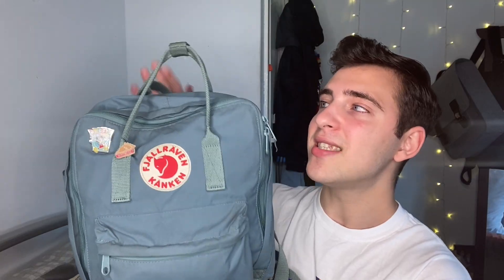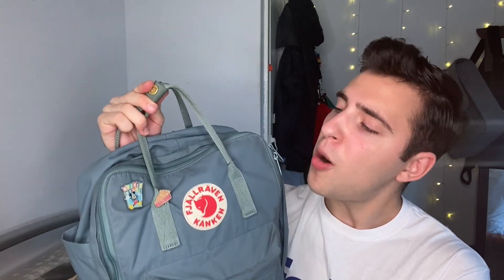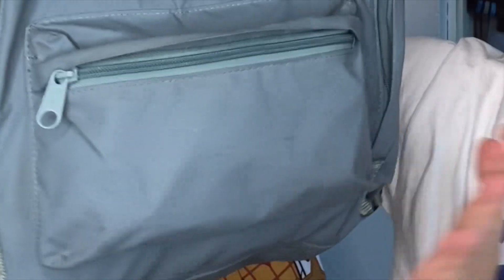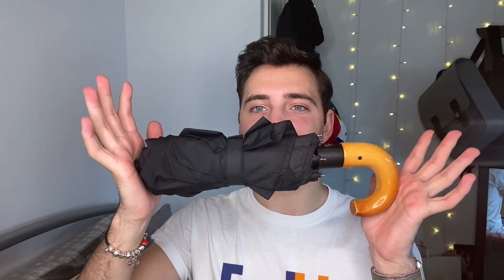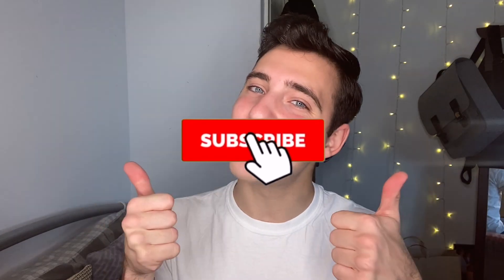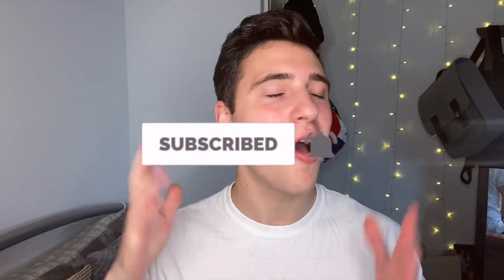What's in my FJALLRAVEN KANKEN backpack? ☆ + Review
WHAT'S IN MY FJALLRAVEN KANKEN BACKPACK?! FJALLRAVEN KANKEN BAG REVIEW! WHAT'S IN MY BAG 2019?!

Recently, I've been so obsessed with watching 'What's in my Bag?' videos, so I thought I'd share my own video but with my Fjallraven Kanken backpack / rucksack! I use this bag everyday for school / university / work, so please enjoy the random bits and bobs I have in my bag!

P.S: Kanken backpacks are incredible - I cannot recommend them enough!

- I film using my iPhone 11, and edit with iMovie

- I am a university English literature student from England. I’m currently on a internship year, working at The Walt Disney Company

- London, England

☆ SOCIAL MEDIA ☆

Thank you for all the love and support! xoxo